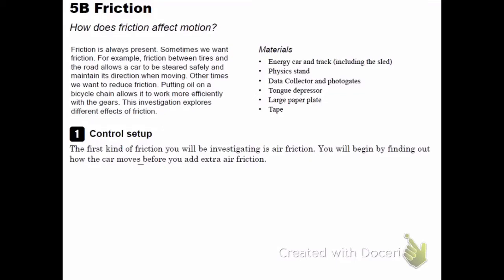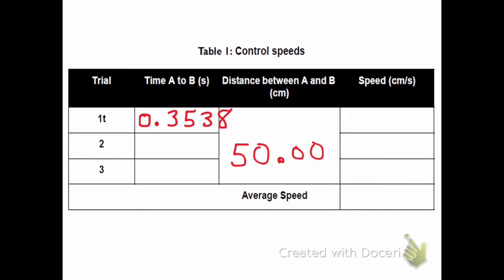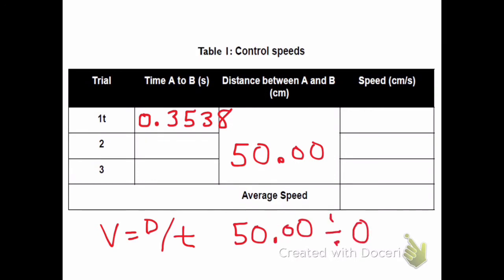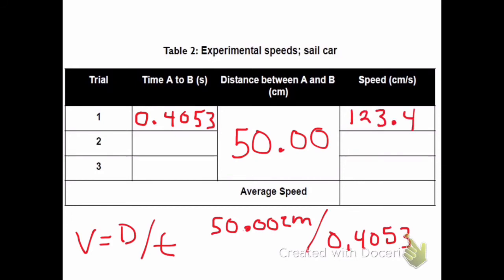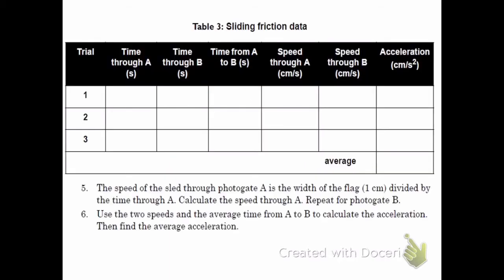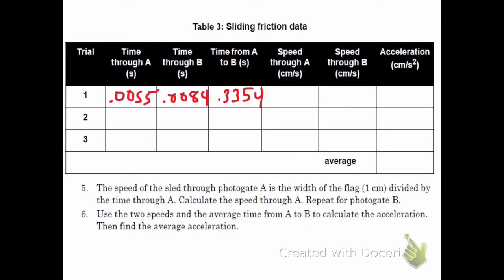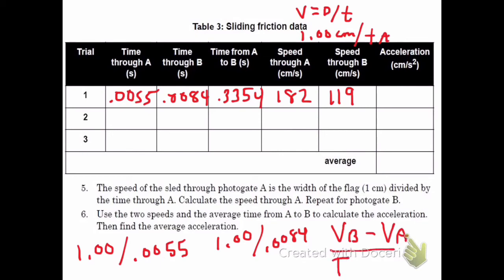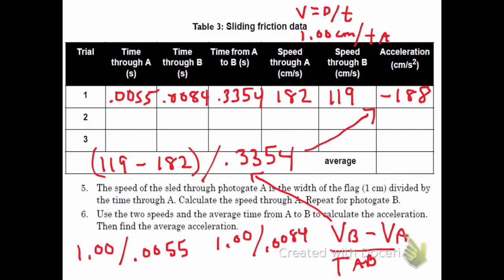Lab 5B - Friction - Part 3 - Calculations